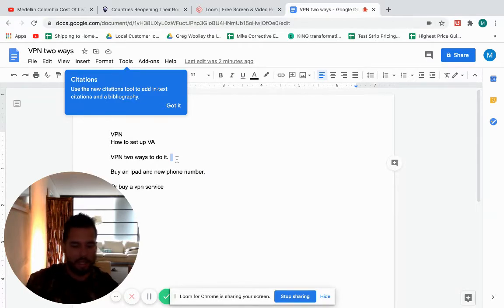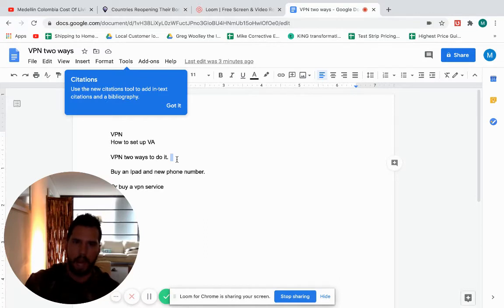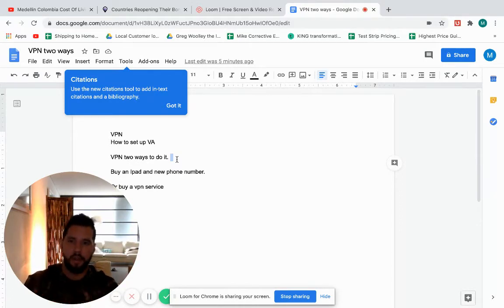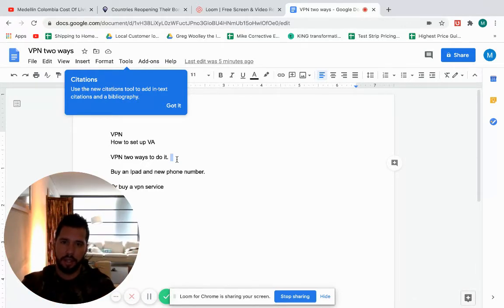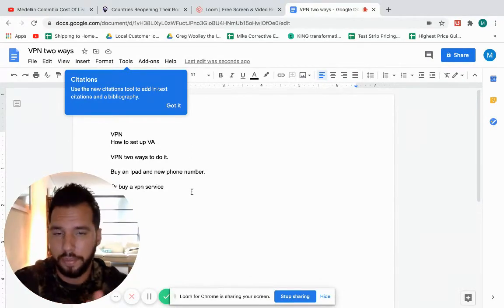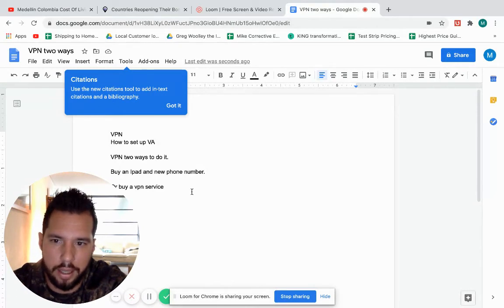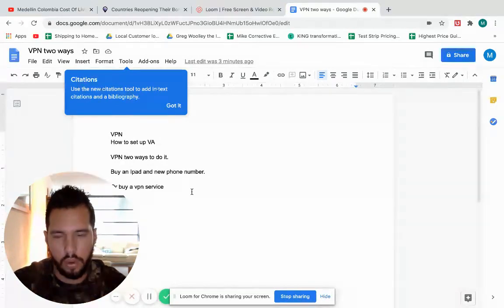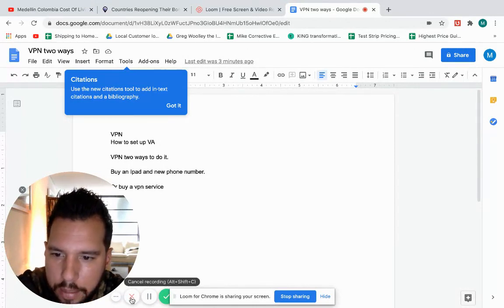6 VPN hack